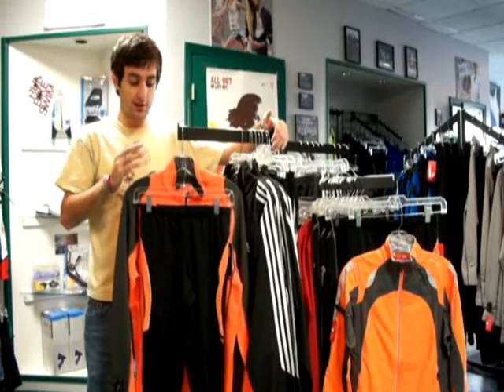Saucony ViziPro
Features of 2010 Saucony ViziPro apparel available in different items at Three Rivers Running Company.